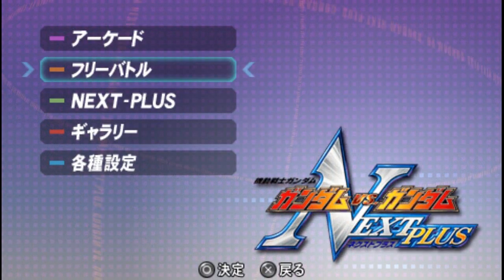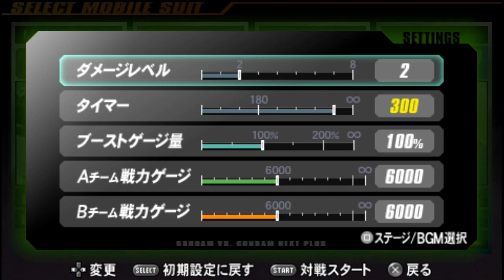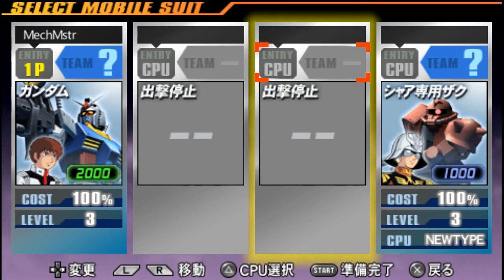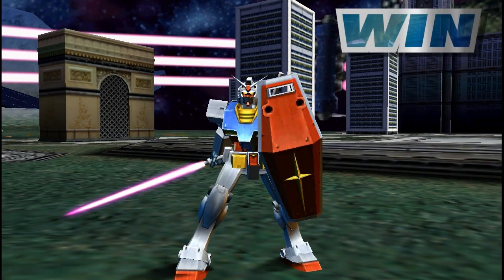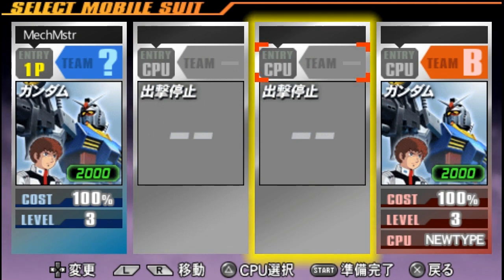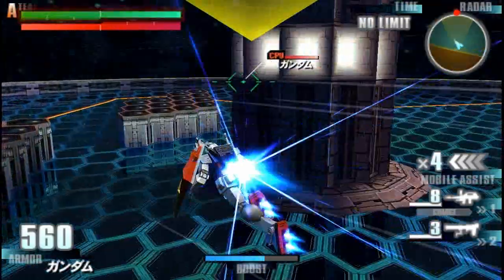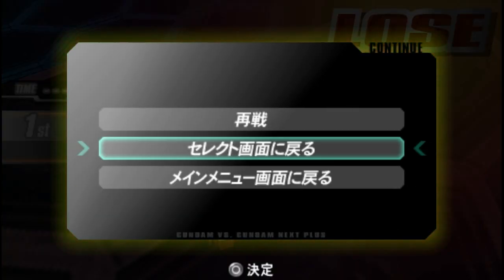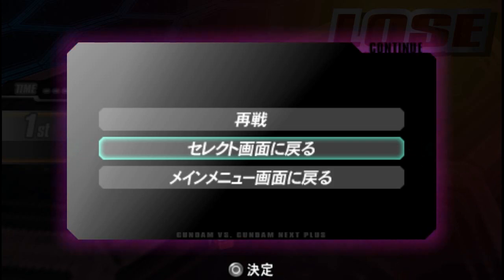♦RX-78 FTW♦Gundam VS Gundam Next Plus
I hope you guys enjoyed the video because I worked very hard on it! Have a great day and I hope that you do what you desire. BTW you may wanna scroll down for the questiuon of the day.

Let's Be A Community Together!

[Description Talking Stuff]

♥[Video Links]

~So, what mobile suit should I use next?